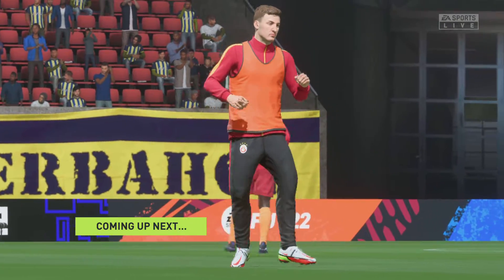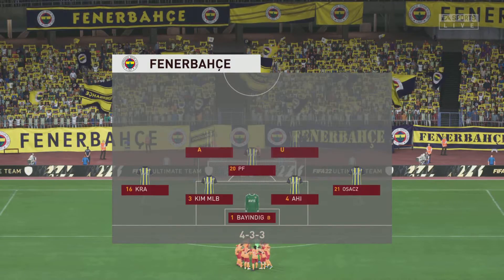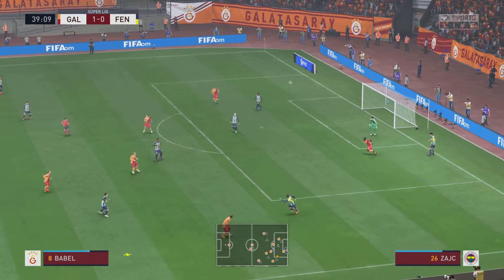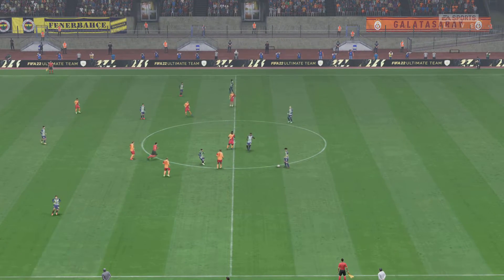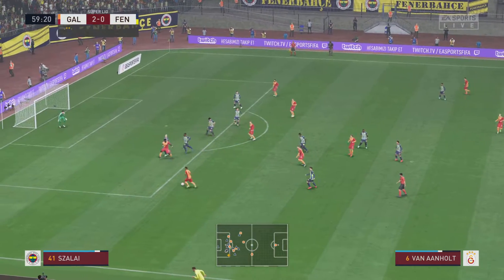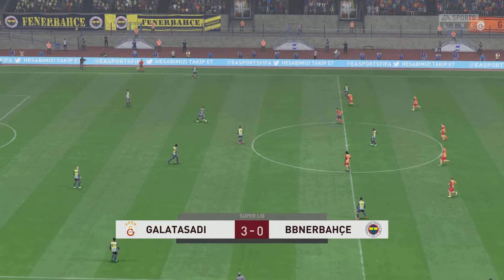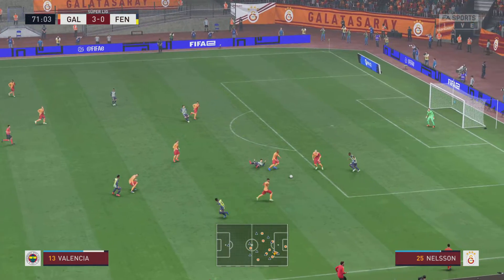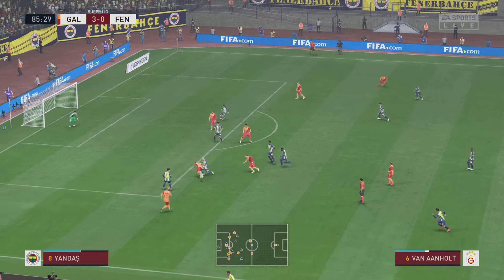Top 15 European Derby Matches: #9 Galatasaray vs Fenerbahce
Here is a countdown of the top 15 European derby matches. Along with this match let us know of any other matches you feel should make the list. Plenty to get your teeth into.